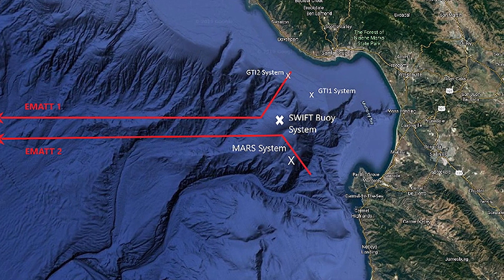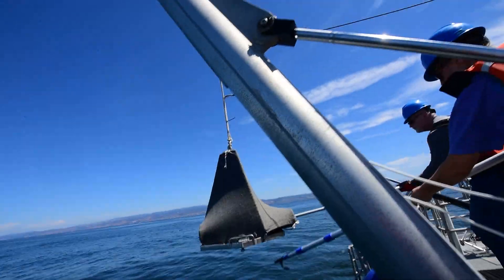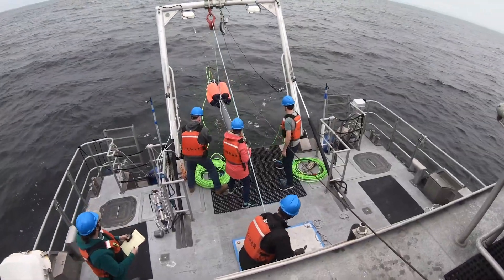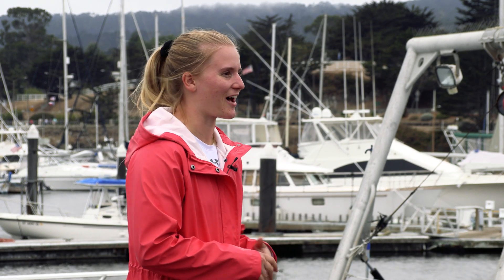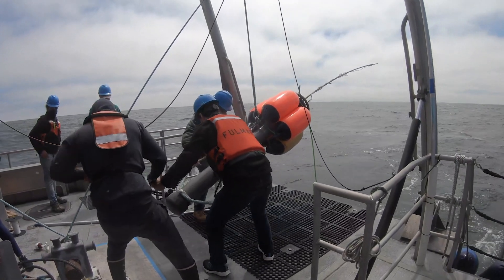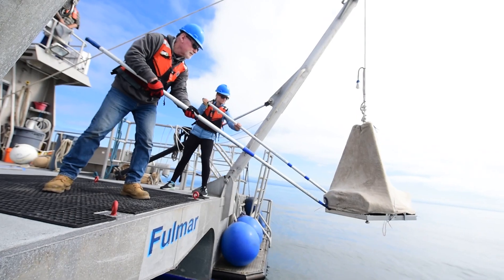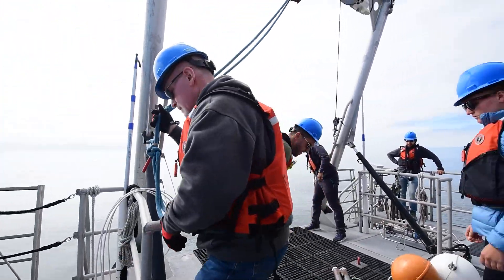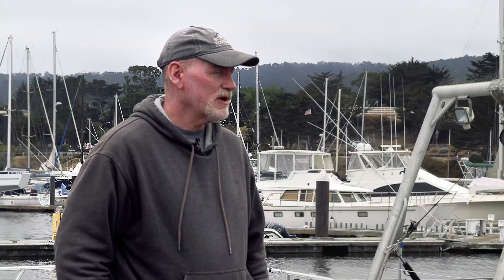NPS Faculty, Students Advance Acoustics Research in Monterey Bay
Dr. Kevin Smith, Professor of Physics at the Naval Postgraduate School and Chair of NPS' Undersea Warfare program, leads a team of researchers, students and interns on a series of acoustics experiments in Monterey Bay.

From August 2-11, 2021, the team deployed sensors and collected data supporting research in the extraction of bottom sediment properties using acoustic signals; processing routines to estimate bearings to signals of interest; the utilization of multiple sensors to spatially localize and track such signals; and, the potential to classify some signals based on their depth in the water column.

• For more information about Physics at the Naval Postgraduate School,